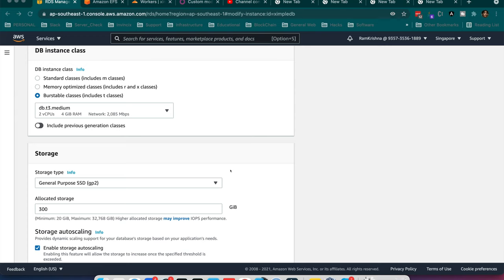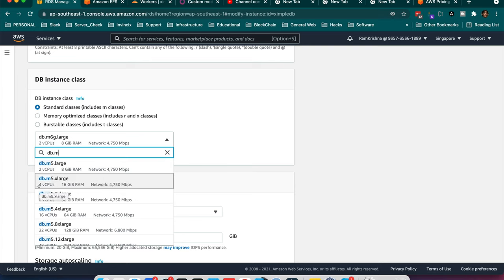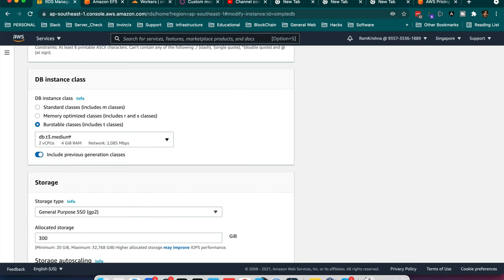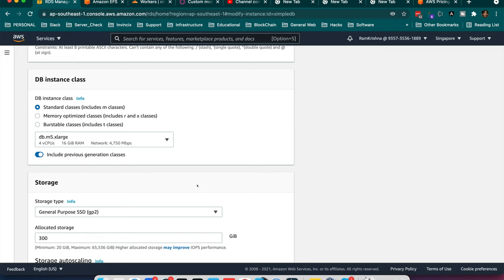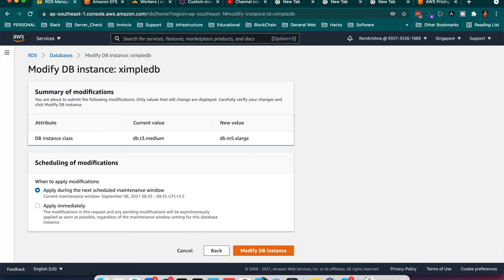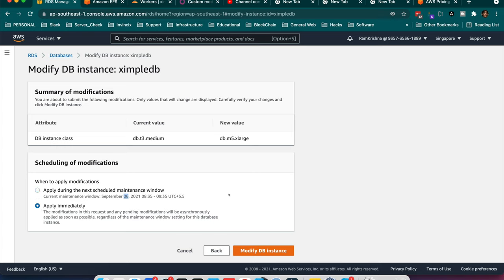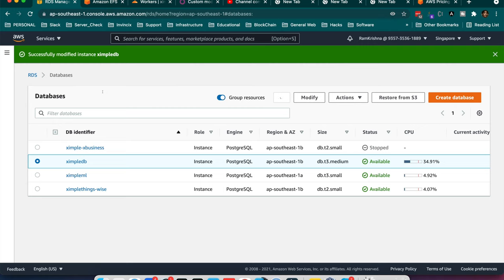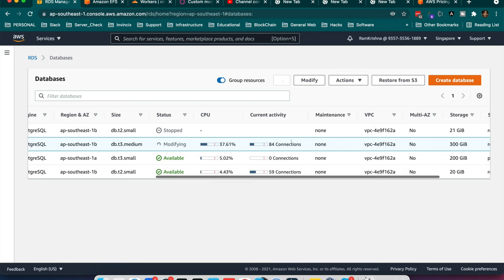How to Upgrade AWS RDS instance from low to high configuration?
AWS RDS instance upgrade from low to high configuration, in terms of vCore and RAM.